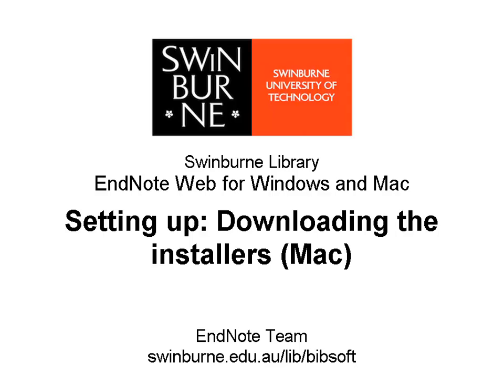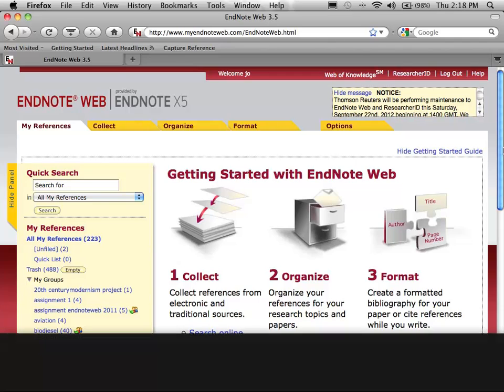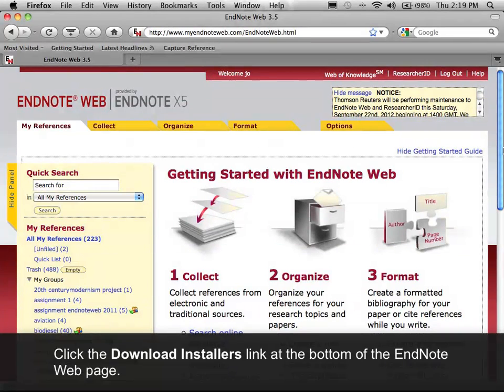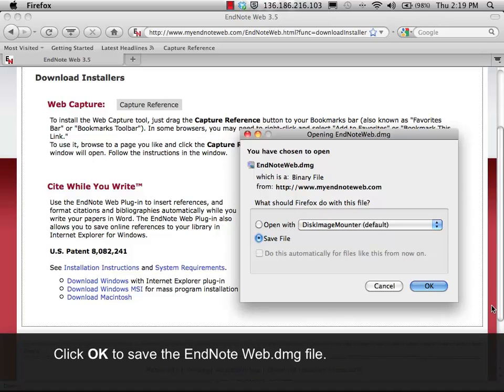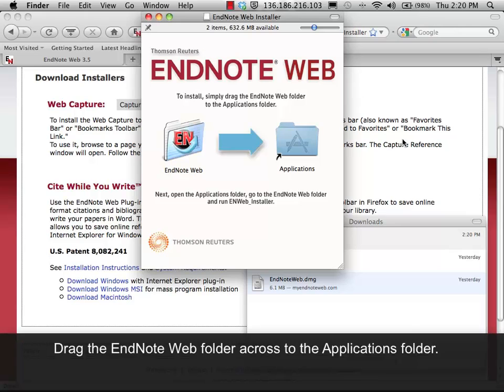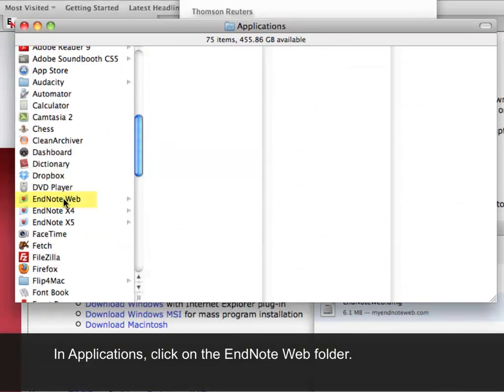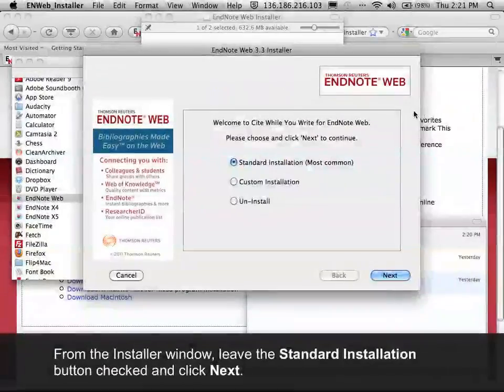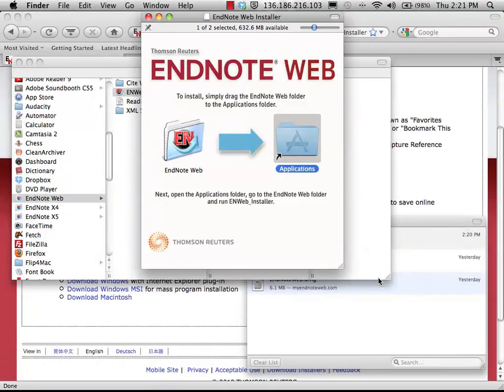Getting started: Downloading the installers (Mac) (EndNote Web for Windows and Mac 4 of 23)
Download the EndNote Web plug-in to link EndNote Web and Word. Video 4 of 23 in the 'EndNote Web for Windows and Mac' series.